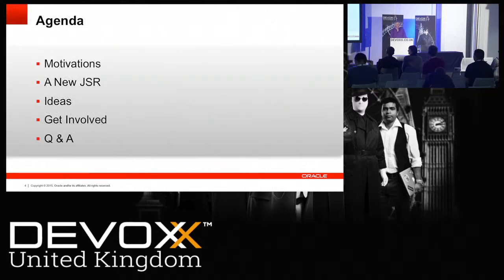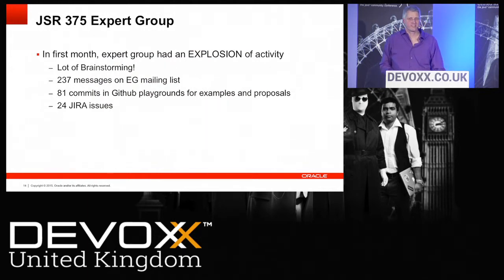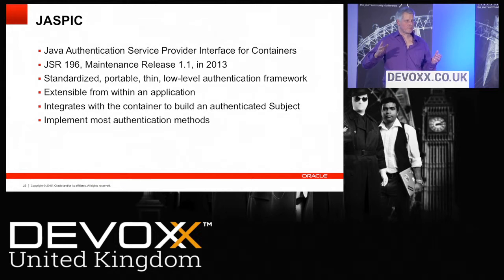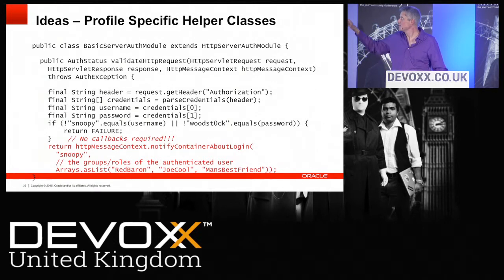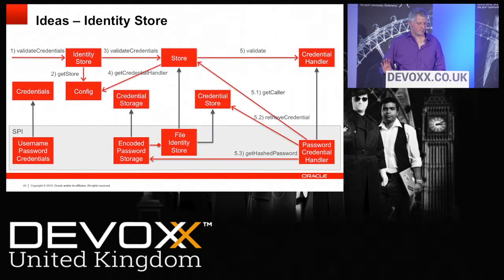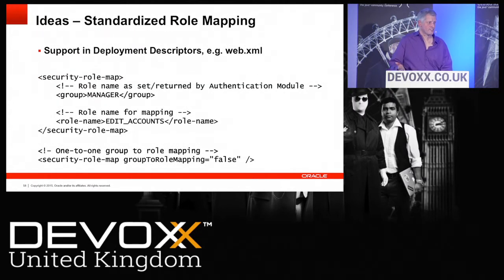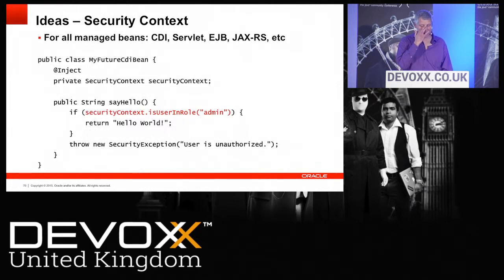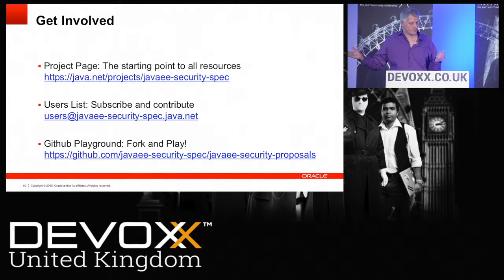Finally, Security API JSR 375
The Java EE Security API has become old and dusty. With applications relying on portable security solutions for cloud environments, Java EE Security has to move away from proprietary server configuration. This session introduces JSR 375, which promotes self-contained application portability across Java EE servers, and promotes the use of modern programming concepts such as Expression Language, and CDI. JSR 375 will holistically attempt to simplify, standardize, and modernize the Security API across the platform in areas identified by the community.

Author:
Alex Kosowski
undefined